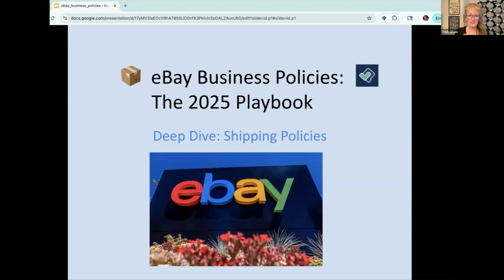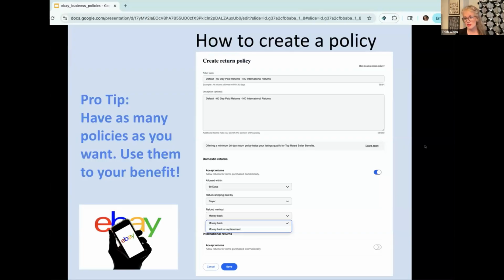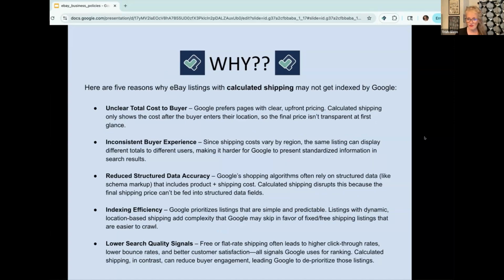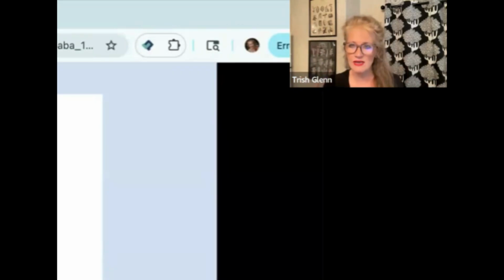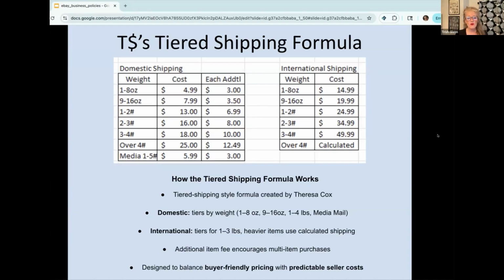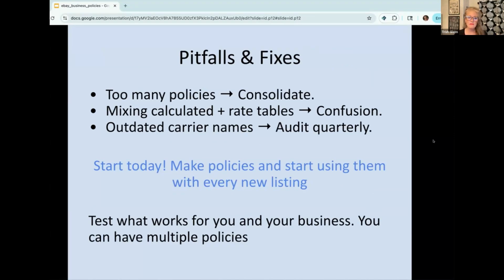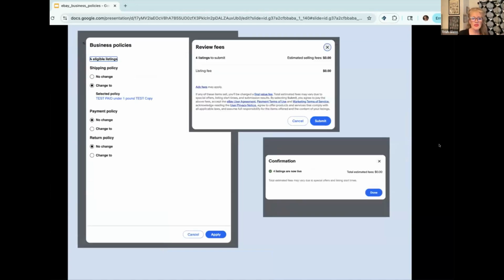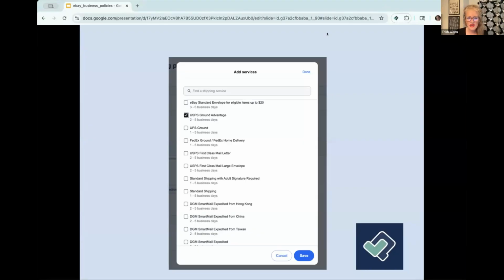Stop Using Calculated Shipping? eBay Business Policies 2025 Setup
Make shipping simple, faster, and more visible. In this Listing Party deep dive, we show how to set up eBay Business Policies for 2025—so you can automate returns, payments, and (most importantly) flat/tiered shipping instead of calculated. You’ll learn a practical, step-by-step setup that’s easy to bulk-apply and maintain.

What you’ll learn:
🔹 Where to find & manage Business Policies (Payments, Returns, Shipping)
🔹 Returns that support Top Rated/Top Rated Plus (30/60 days, free returns)
🔹 Payments: managed payments + immediate payment best practice
🔹 Shipping: why flat/tiered beats calculated for buyer clarity and search visibility
🔹 Tiered shipping formula (e.g., 1–8 oz, 9–16 oz, 1–2 lb, 2–3 lb, Media Mail)
🔹 USPS Ground Advantage and when to keep it “standard shipping”
🔹 eBay International Shipping (EIS) vs self-ship (when to use each)
🔹 Bulk edit & merge policies, clean up duplicates, and avoid rate tables
🔹 Pitfalls & fixes: pending offers blocking updates, outdated carrier names, “copy” policies

Who this is for:
🔹 eBay sellers still using calculated shipping (and dealing with abandoned carts)
🔹 Sellers who want reusable, automated shipping policies they can bulk-apply
🔹 Anyone ready to simplify options, reduce errors, and speed up listing

Outline:
1. Business Policies overview (Payments, Returns, Shipping)
2. Returns setup for TRS/TRS+
3. Payments: one-and-done configuration
4. Shipping: flat vs calculated, tier setup, standard vs specific carriers
5. International: EIS + special cases
6. Bulk-editing, merging, and maintenance
7. Q&A and real-world tweaks